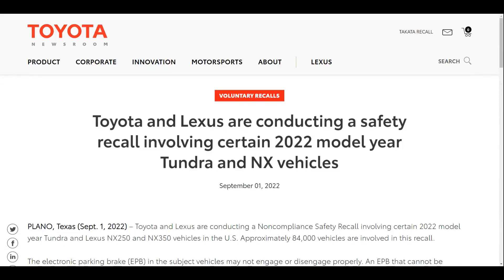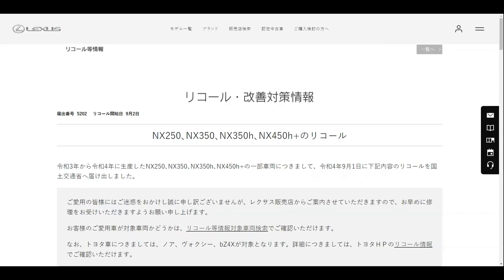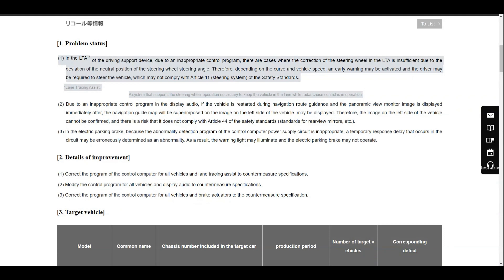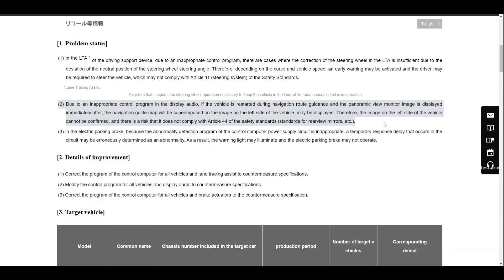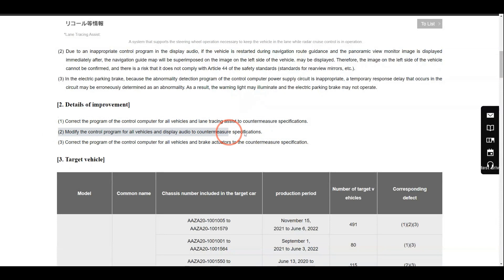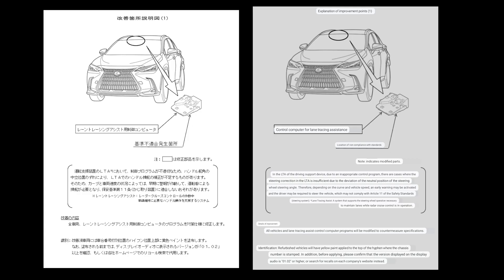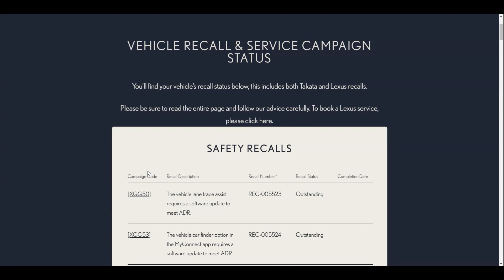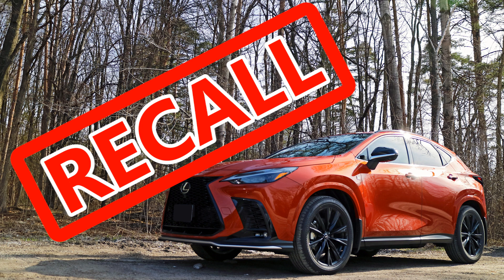2ND RECALL ALERT in a week - 2022 Lexus NX in Japan and Australia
In this video, I talk about a recall notice in Lexus backyard.  Lexus Japan has made 3 recalls as well as Lexus Australia.  One issue is related to the same issue in North America 2022 Lexus NX is being recalled for potential rollaway issue as the parking brakes may not work correctly.  The Lane Tracing Assist is also recalled in Japan and Australia.